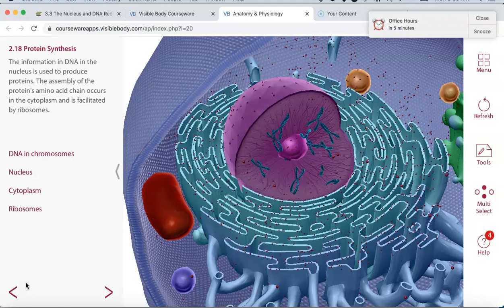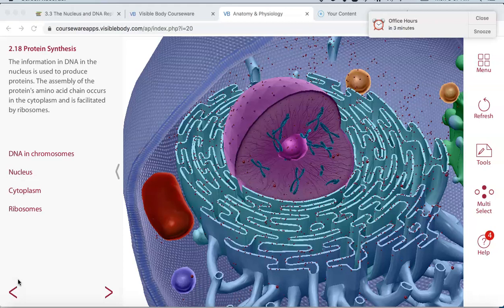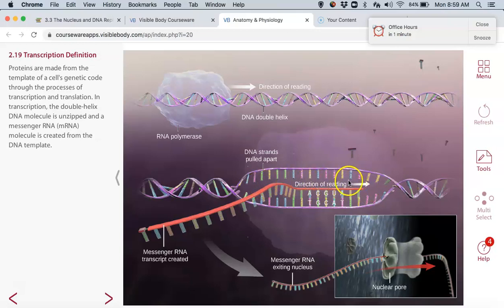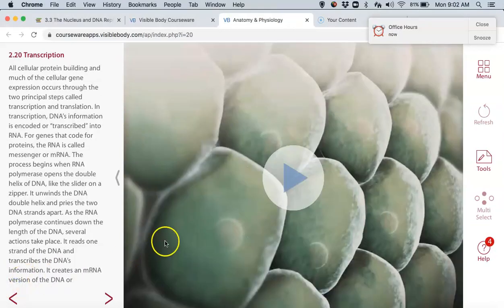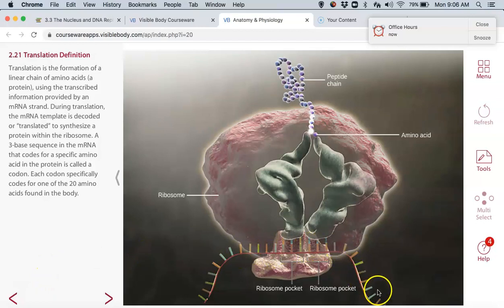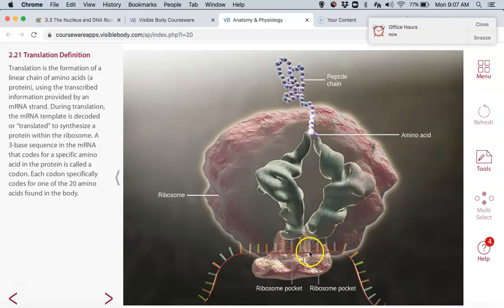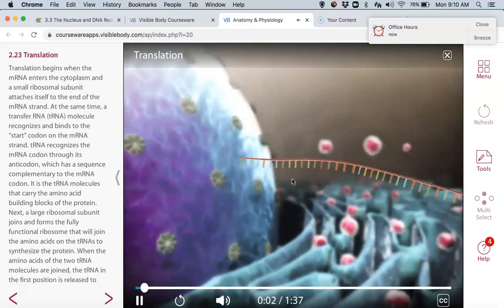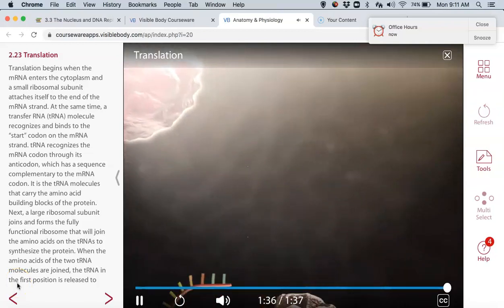Protein Synthesis Transcription and Translation